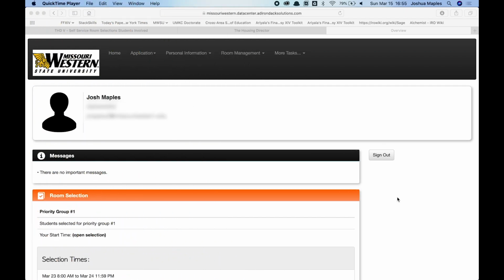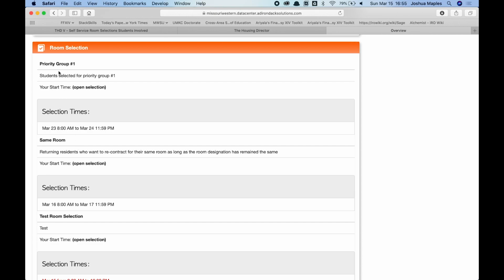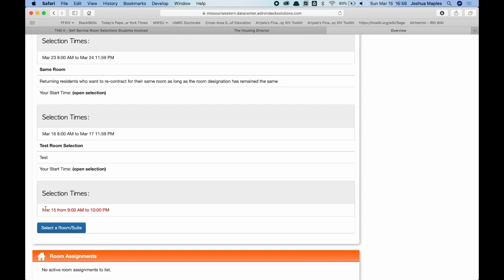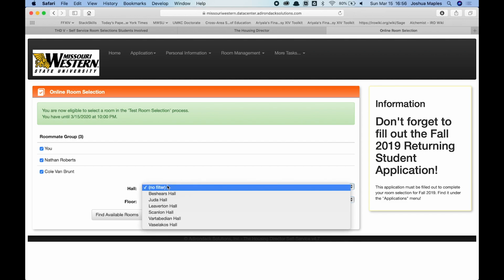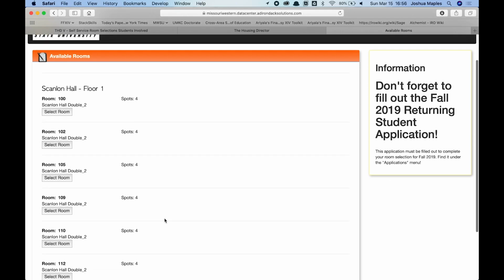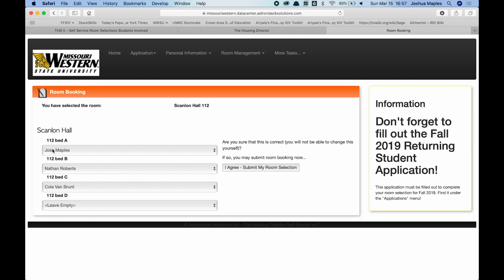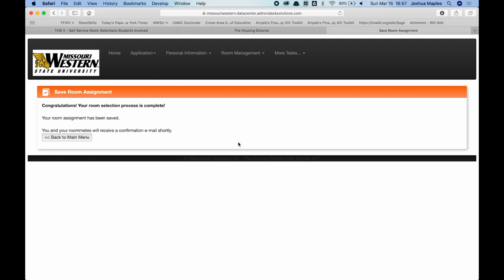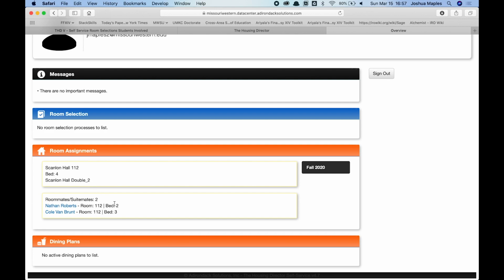Room Selection Process Walkthrough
Your My Housing Information may look a little different, but the steps are very similar.

This tutorial will show you how to select a room for you and your roommate group during the online room selection process.